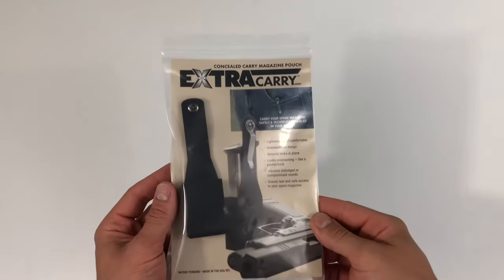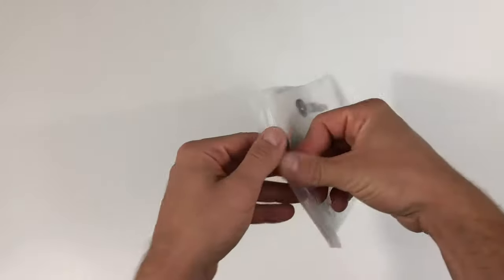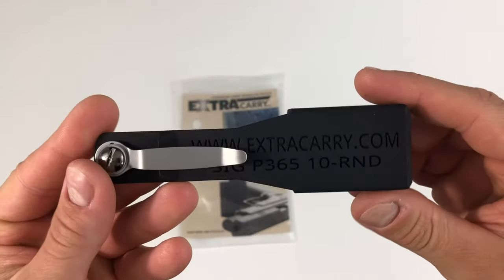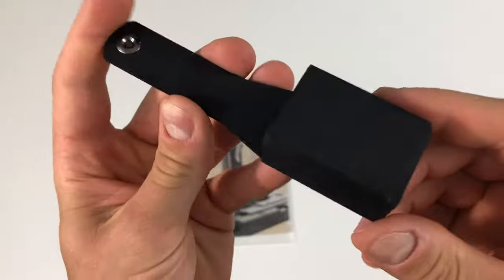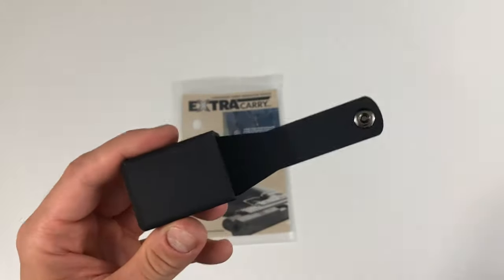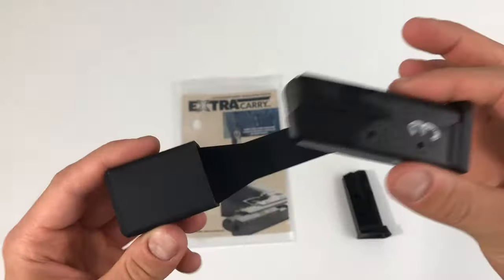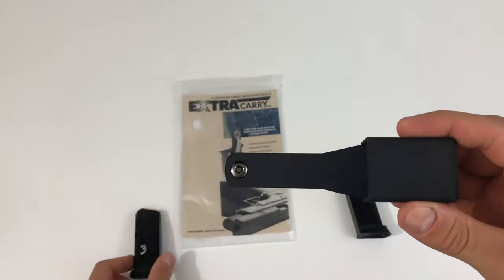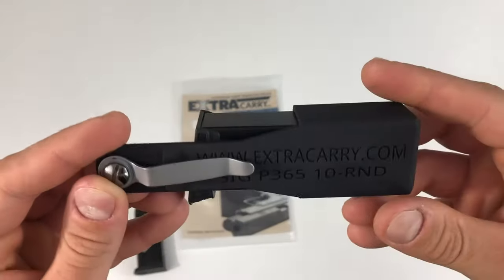Sig Sauer P365 9mm Magazine Carrier Pouch Unboxing The ExtraCarry Magazine PouchGirls With Guns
Sig Sauer P365 9mm concealed carry mag pouch from ExtraCarry. This video show how to use the ExtraCarry Concealed Carry Mag Pouch to securely and secretly carry a spare Sig Sauer P365 magazine for your Sig Sauer P365 pistol.